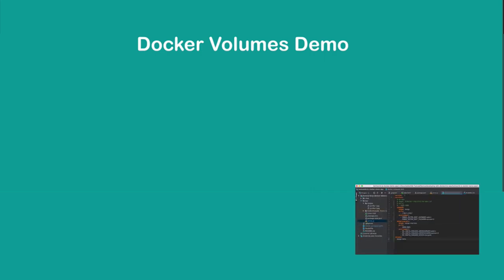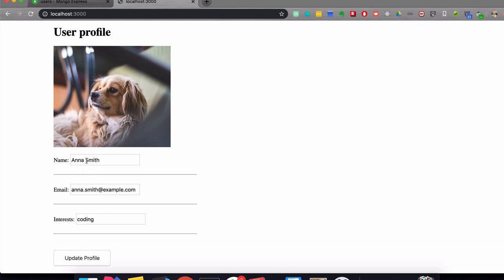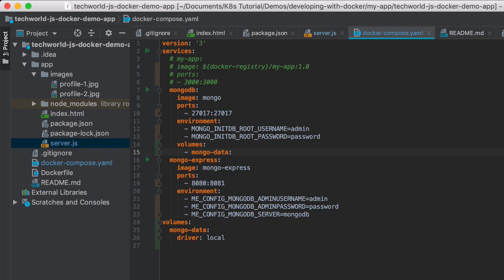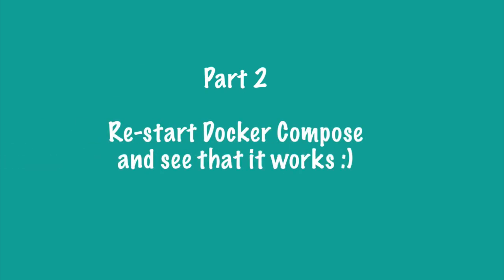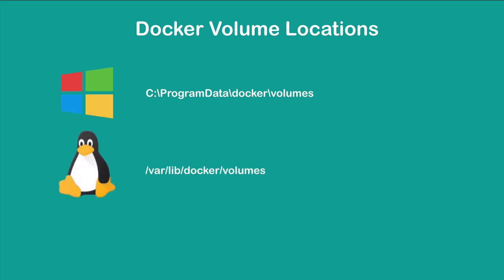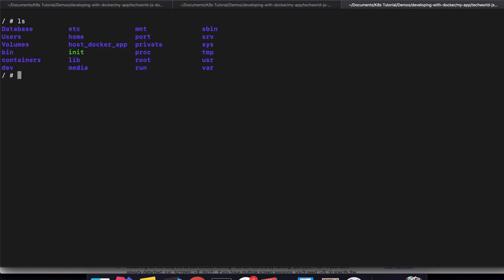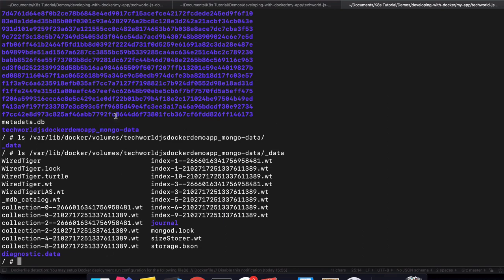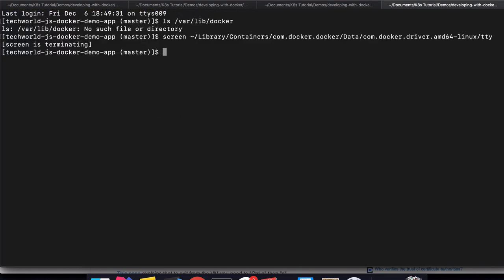Docker Volumes Demo || Docker Tutorial 13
Docker Volumes Demo with Node.js and MongoDB. Understand how to persist your database data when working with Docker using Docker Compose Volumes.

In this video I show you Docker Volumes in practice. In the Docker Volumes Demo I use a simple Nodejs/MongoDB application and attach the volume to it, so that we don't lose the database data when restarting the mongodb container.

0:00 - Intro
0:23 - no persistance - docker compose without volumes
2:16 - Define the named volume in docker compose file
5:22 - re-start docker compose and see how data is persisted
6:34 - see where the docker volumes are located on your local machine

Also please let me know what you want to learn about Docker & Kubernetes.

This video is the 13th of a complete series for beginners. At the end of this tutorial you will fully understand Docker and Kubernetes.

This video is the 10th of a complete series for beginners, where I explain the basic concepts and also show you demo's like deploying your containerized application. At the end of this tutorial you will fully understand Docker and Kubernetes.

💡 Only interested in Docker?

The complete step-by-step guide to Docker and Kubernetes will include the following content:

🐳 D O C K E R
 - Container concept
 - 8 basic commands you need to know
 - Docker in Practice:  Overview of whole development process with Docker (development, continuous delivery, deployment)
      - Develop an application with Docker
      - Docker Compose
      - Dockerfile
      - Private Repository
      - Deploying your containerized application
- Docker Volumes from theory to practice

✵ K U B E R N E T E S